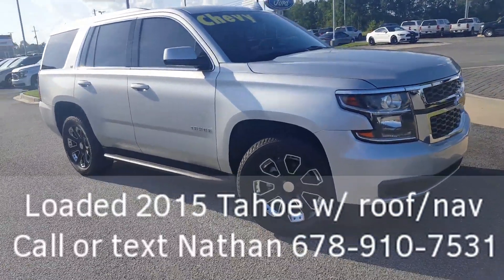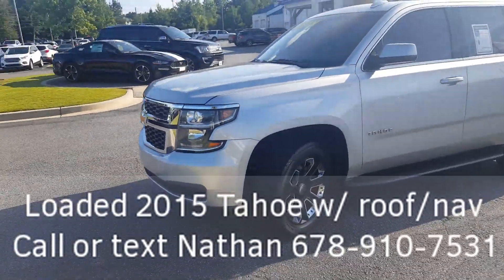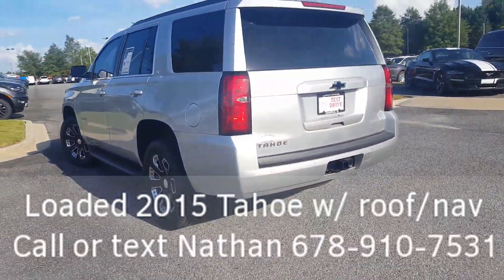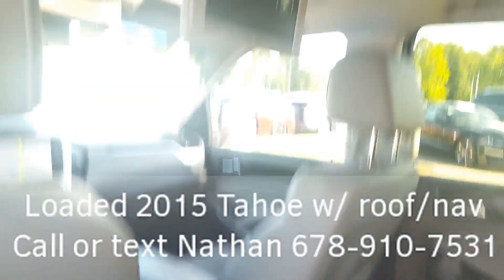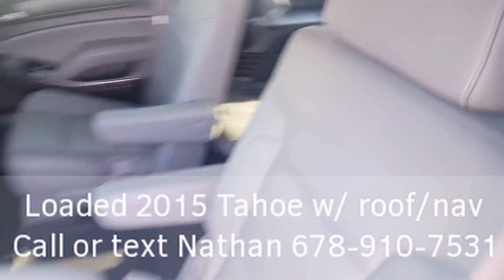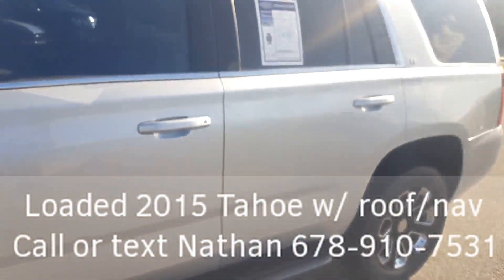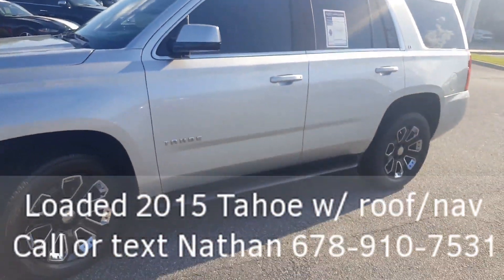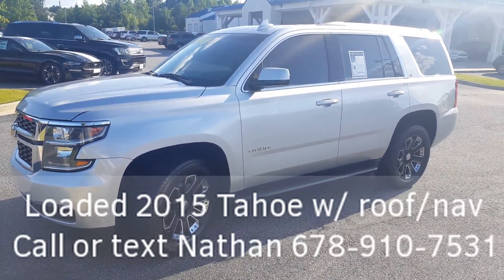Loaded 2015 Tahoe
2015 Chevy Tahoe LT, with Navigation, Leather seats, DVD, Moon-roof, Bucket seat and more.  See Nathan @ Loganvilleford.com for more details.